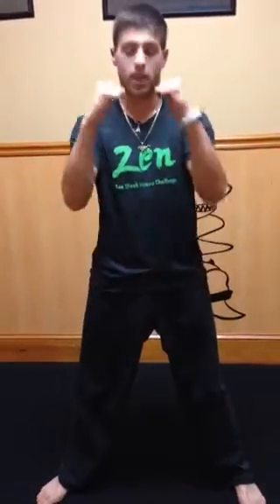Feasterville fitness classes 19053 trevose workout motivati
Feasterville fitness classes 19053 trevose workout motivation goals health